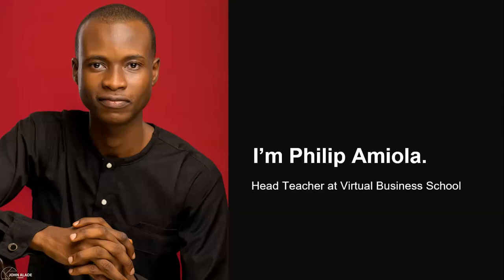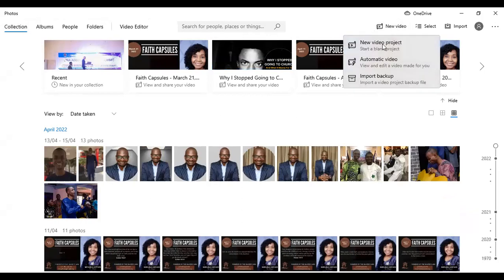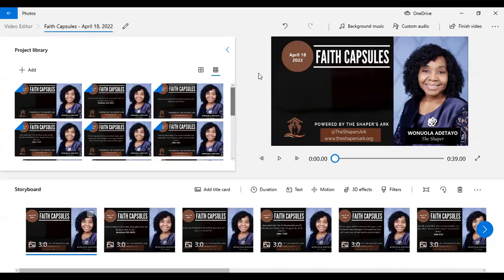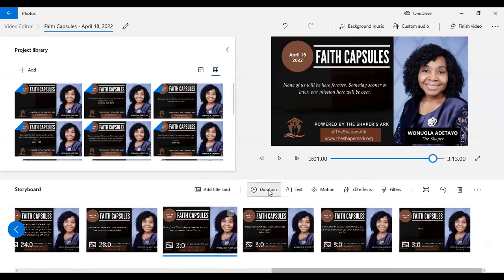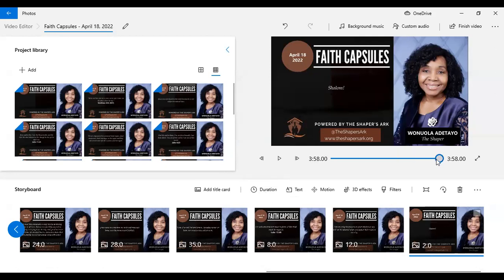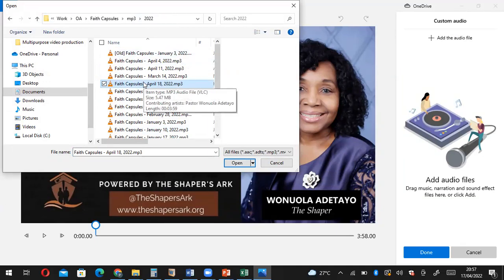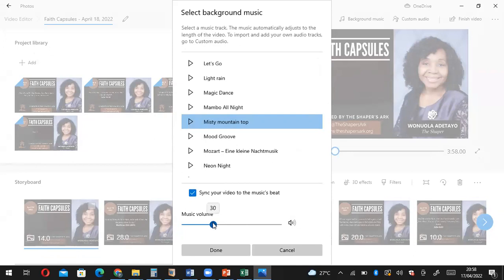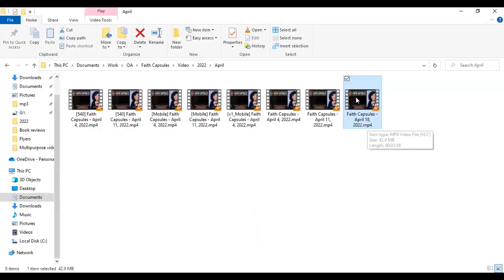How to make video podcasts without a camera - Part 3.2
This is the concluding part of the lesson on combining audio and visual elements to create your video podcast.